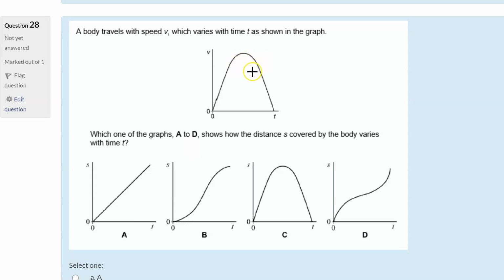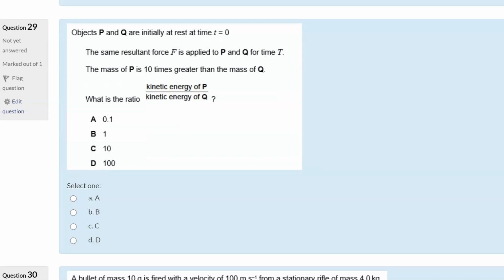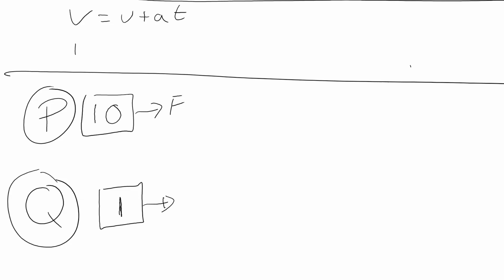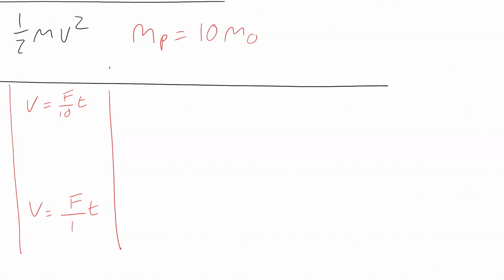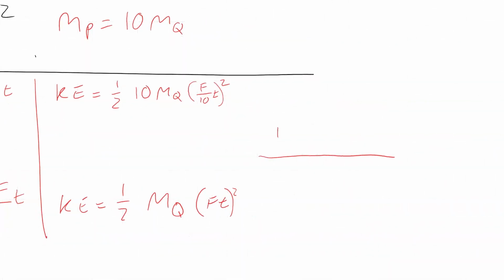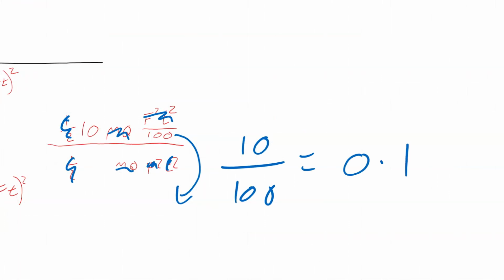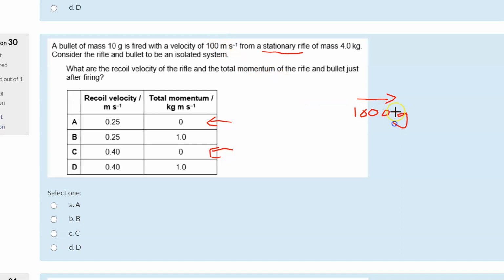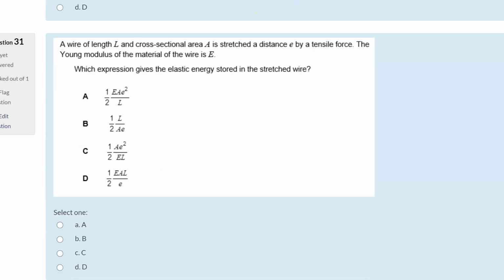Yr 2 induction Mcq 27-31